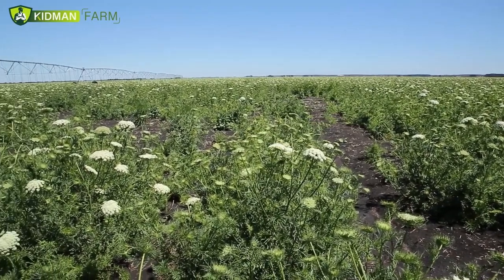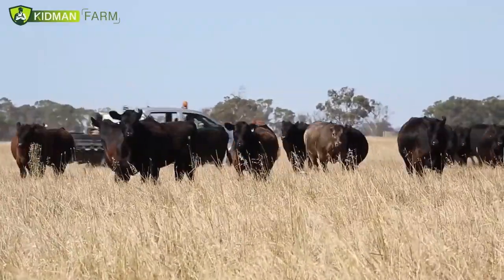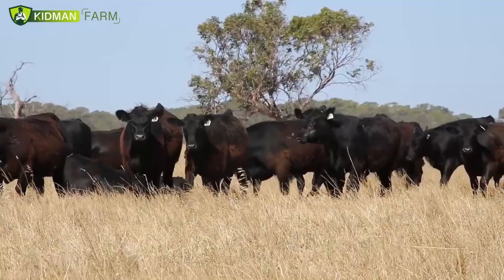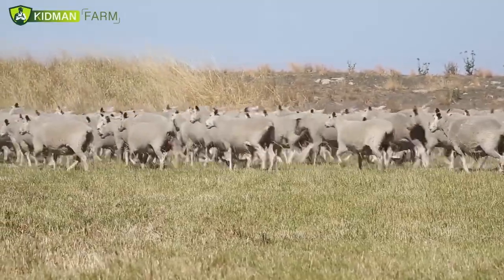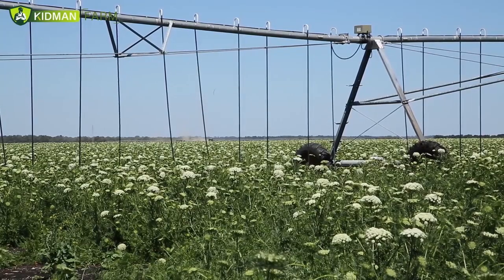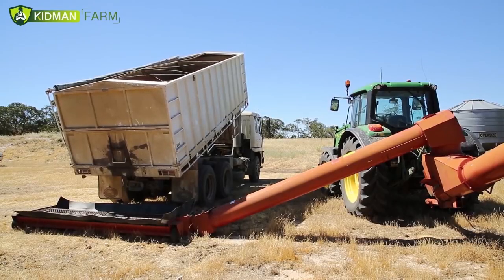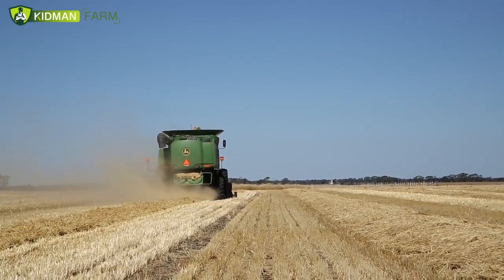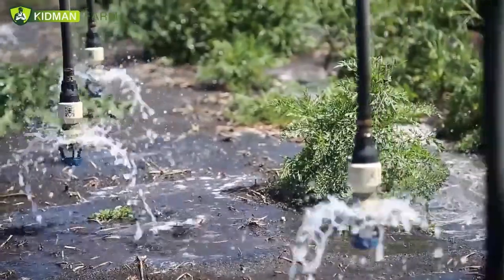Kidman Farm : Food Industry.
Investing in the food industry has always been a smart move, and it's even more important now with the global rise in food demand. With the world population expected to reach 9.7 billion by 2050, investing in food companies that can meet this demand is a wise decision.

One reason why investing in the food industry makes sense is that it is a recession-proof industry. People will always need food, regardless of economic conditions. This means that food companies are more likely to remain stable during economic downturns.

Another reason is that the food industry is constantly evolving. With advancements in technology, food companies are finding new ways to produce food more efficiently and sustainably. This presents an opportunity for investors to support companies that are making a positive impact on the environment and society.

Finally, investing in the food industry can be profitable. As demand for food increases, companies that can meet this demand will likely see growth in revenue and profits. By investing in these companies, investors can earn a profit while also supporting the growth of an industry that will always be in demand.

In conclusion, investing in the food industry is a wise decision for a number of reasons. It is a recession-proof industry, it is constantly evolving, and it can be profitable. By investing in food companies, investors can earn a profit while supporting an industry that is essential for human survival.